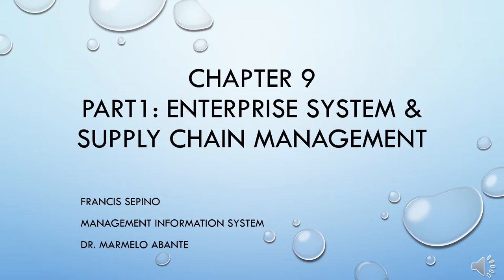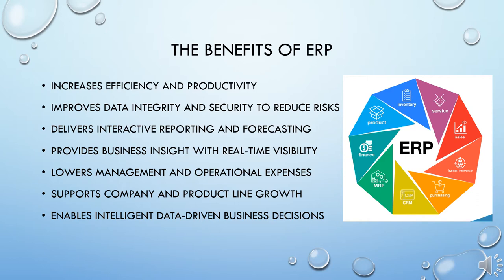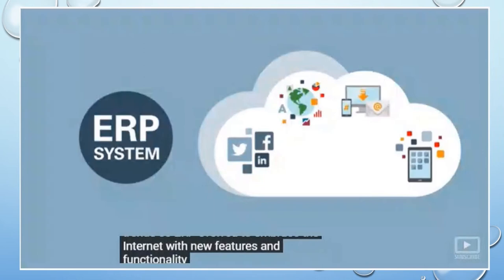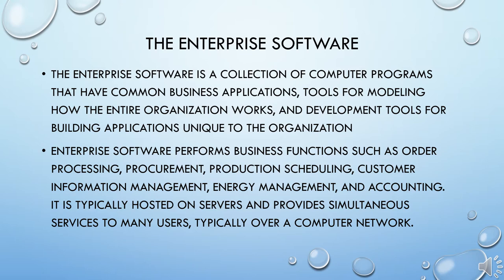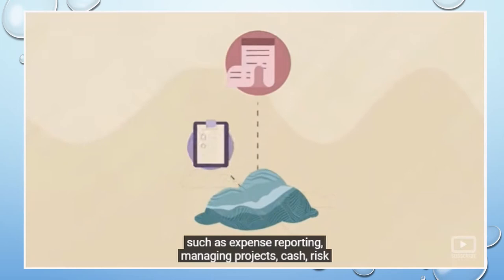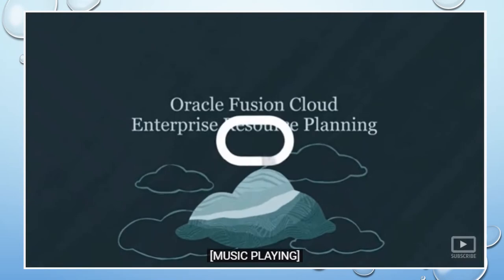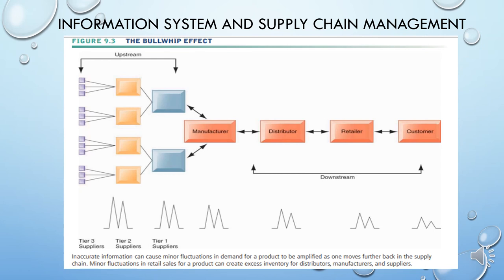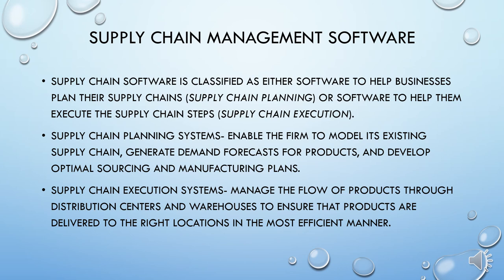Chapter 9: Enterprise System and Supply Chain Management System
Part of Chapter 9: Achieving Operational Excellence and Customer Intimacy: Enterprise Applications
First part of lecture and discussion.
Overview: Enterprise System and Supply Chain Management System
MBA 210 Class 4th Meeting.  Presentation and discussion. 2022
Presented by: Francis Sepino
Presented to: Dr. Marmelo Abante
*For educ. purposes only.

Chapter Overview: Achieving Operational Excellence and Customer Intimacy: Enterprise Applications
Part 1: Enterprise System
Part 2: Supply Chain Management System
Part 3: Customer Relationship Management
Part 4: Enterprise Application
Presenters: Francis Sepino & Ma. Tricia Sta. Barbara

Management Information System: Managing the Digital Firm 13th Edition Kenneth C. Laudon, Jane P. Laudon
Pearson: wps.pearsoned.ca/ca_ph_laudon_MIS_6/230/58989/15101403.cw/content/index.html#:~:text=How%20do%20supply%20chain%20management,purchase%2C%20produce%2C%20or%20ship.